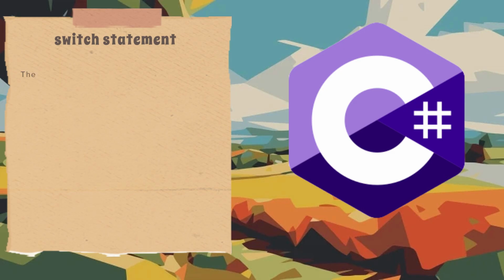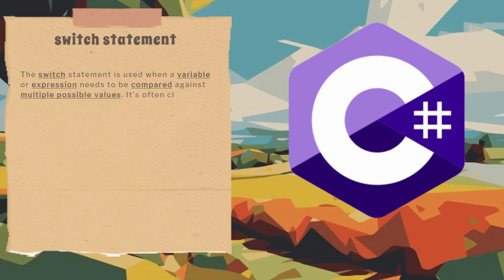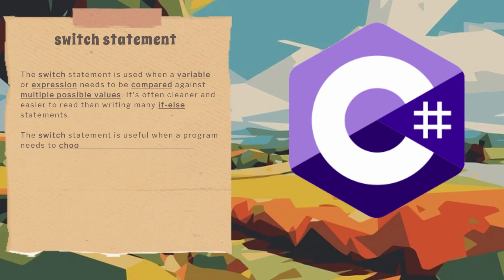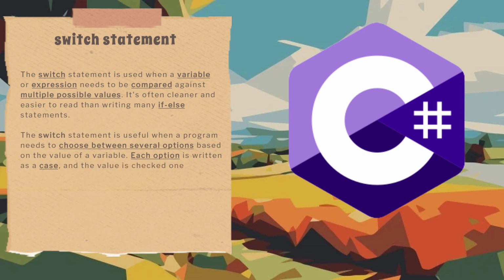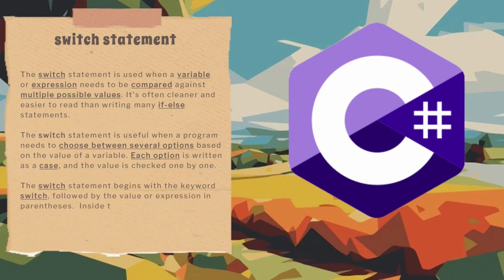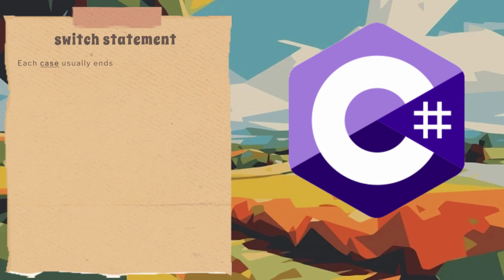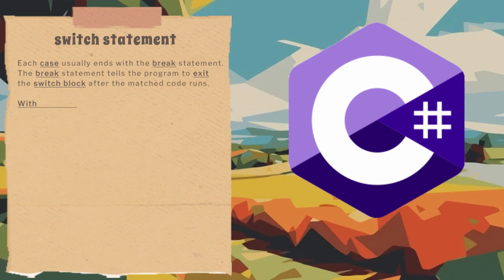06 - The switch Statement👨‍💻Section 29💻Learn C#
Section: 16 - Exploring the Fundamentals of C#
Lecture: 01 - About This Section